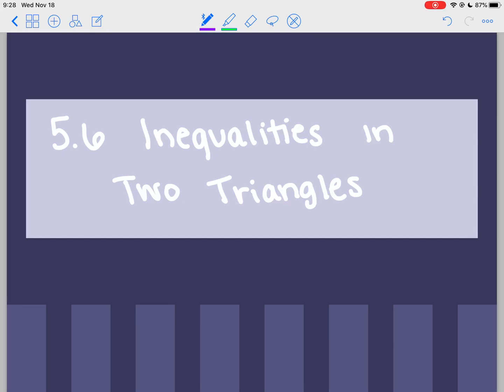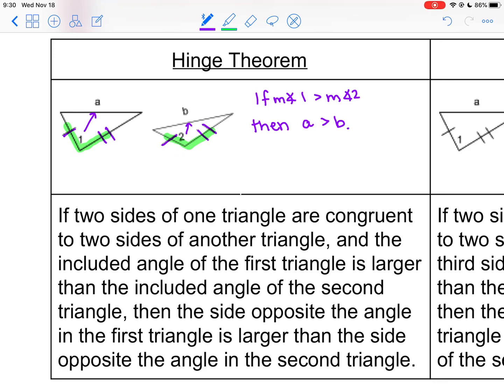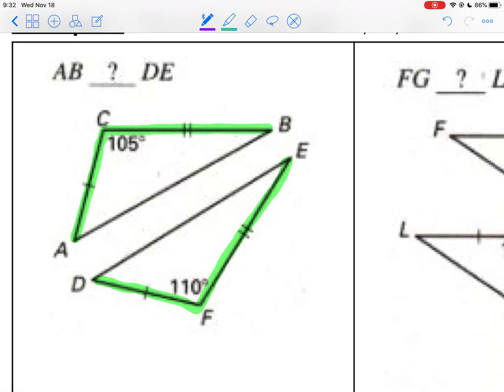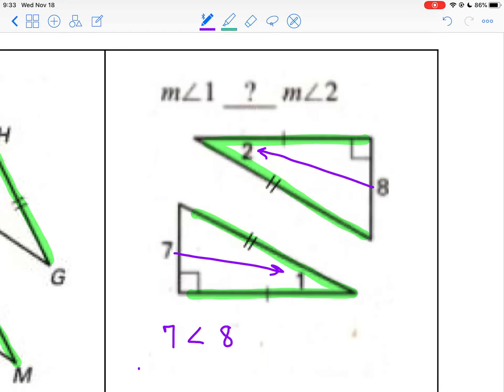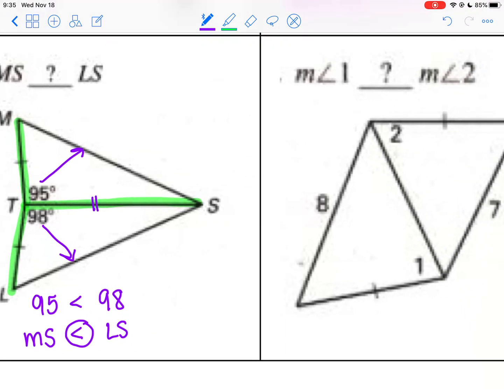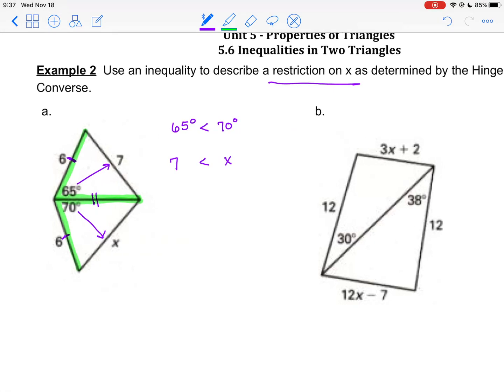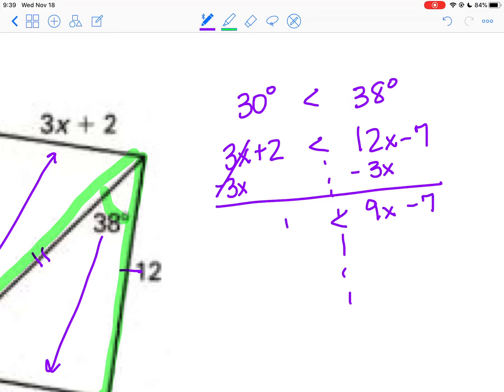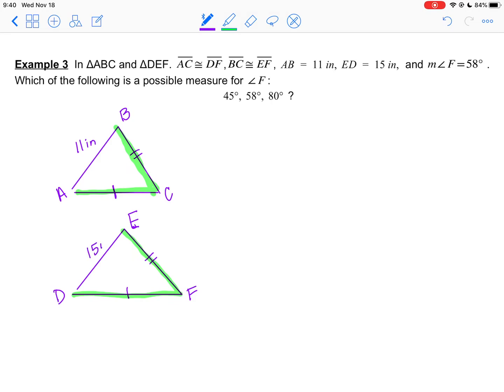5.6 Inequalities In Two Triangles